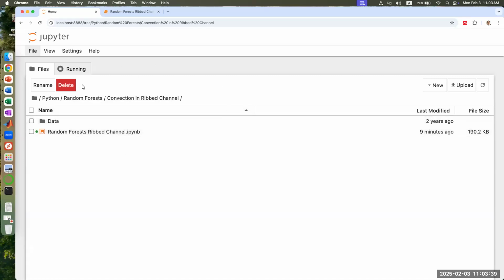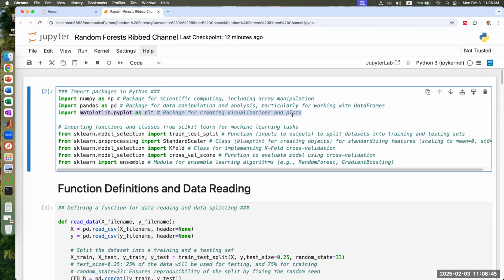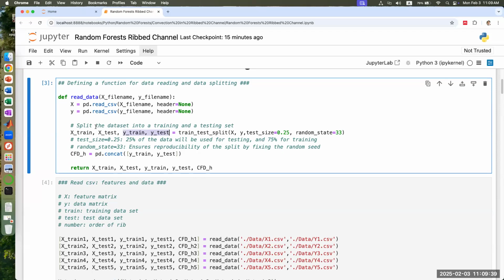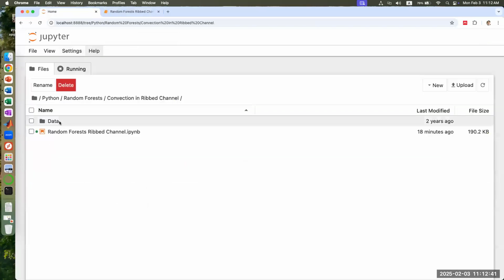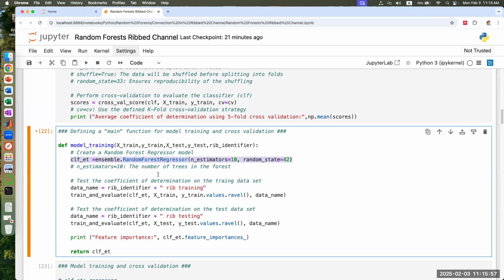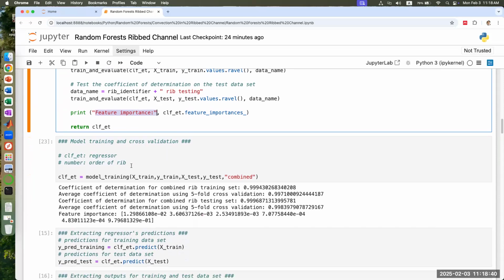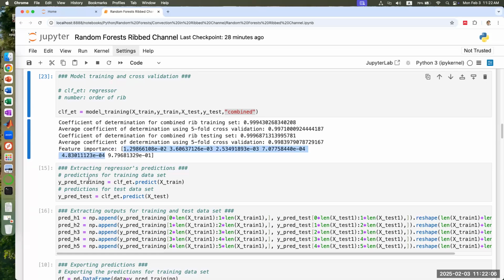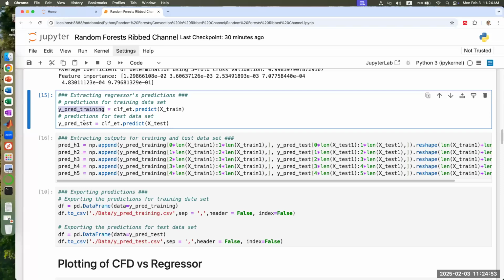Random Forest Machine Learning for Rough Channel 3 - Code Implementation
Presentation for the following research article: "Machine learning for heat transfer correlations", Beomjin Kwon et al., International Communications in Heat and Mass Transfer, 116, 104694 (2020).